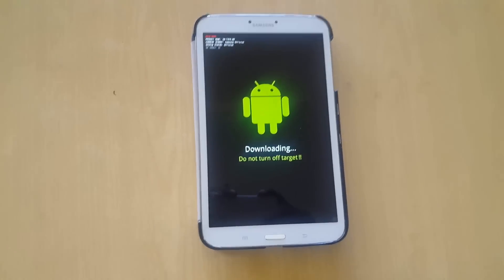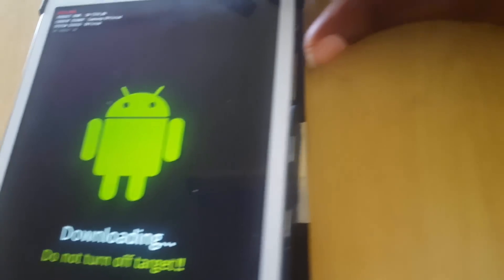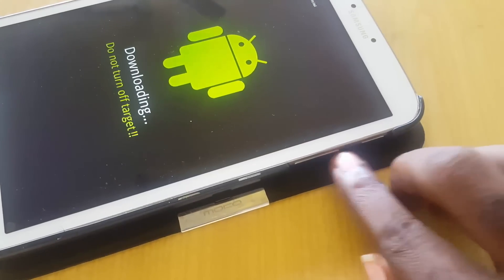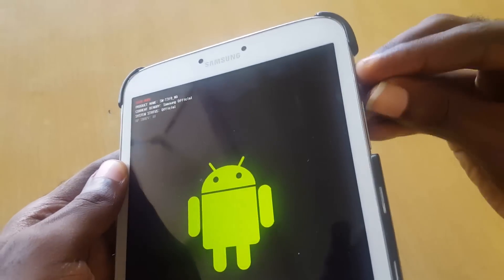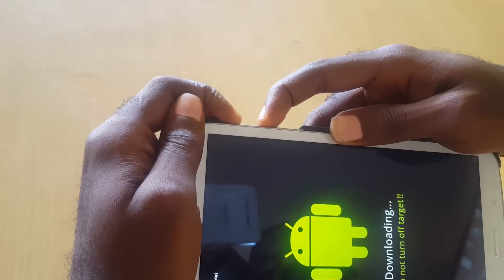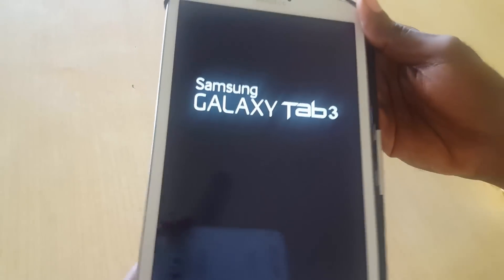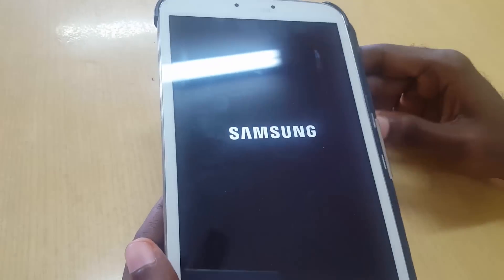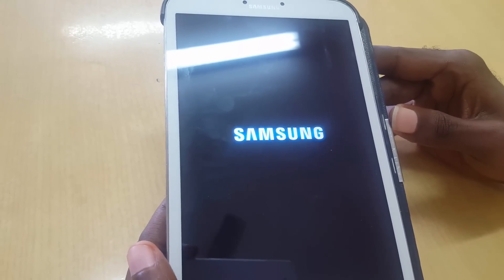Downloading… Do not turn off target Fix for Tablets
If you are stuck on the: Downloading… Do not turn off target screen on any tablet do this to get out of this mode. Sometimes tablet get into Download mode because the wrong button combination was pressed and they ended up in the mode by error and do not know how they got there or what to do as the tablet warns them not to turn off the device.